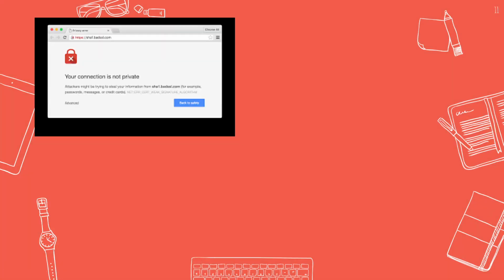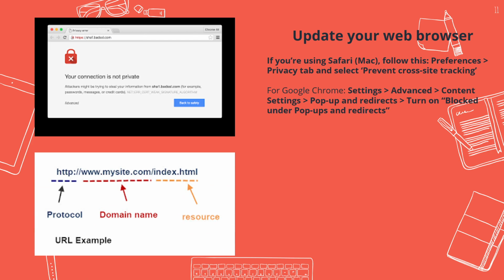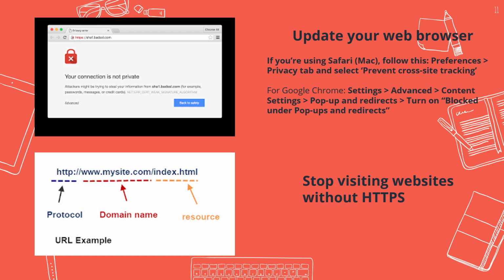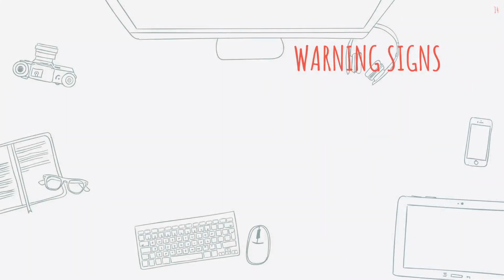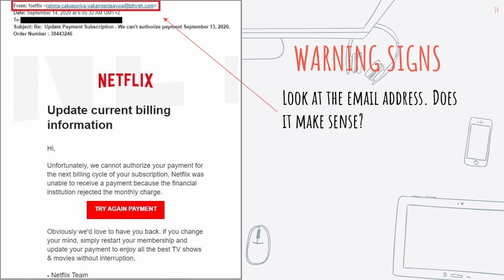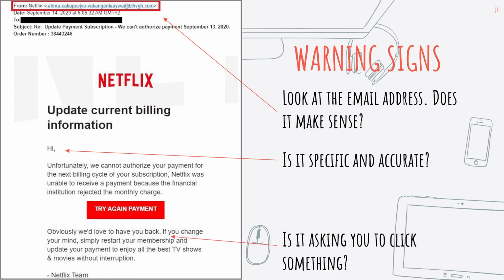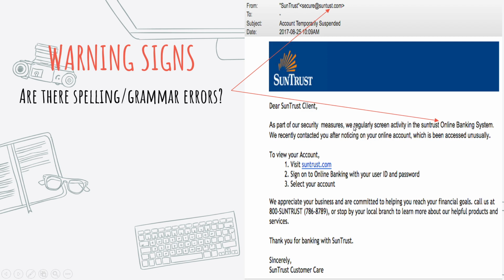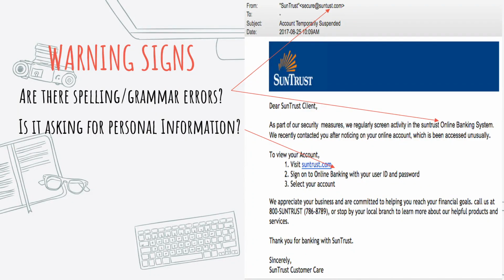Browsing the Internet Safely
This is a video about browsing the internet safely and avoiding email phishing scams.